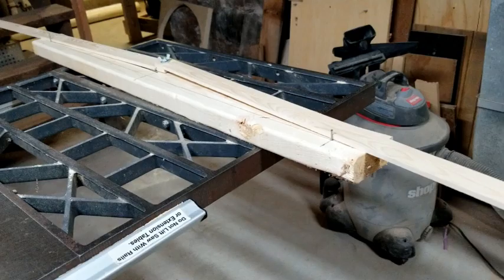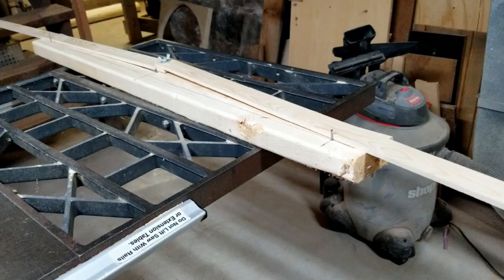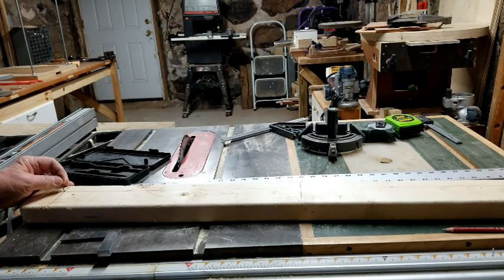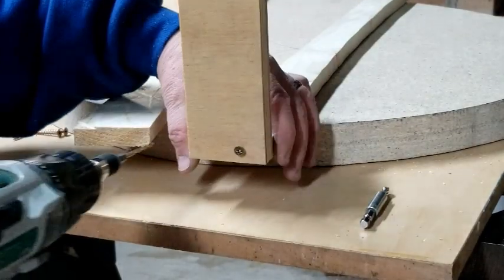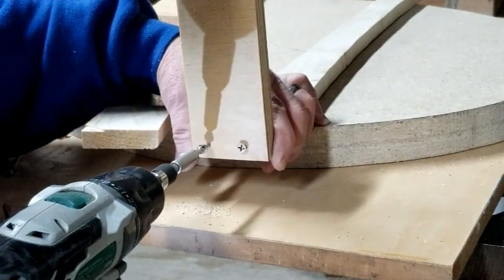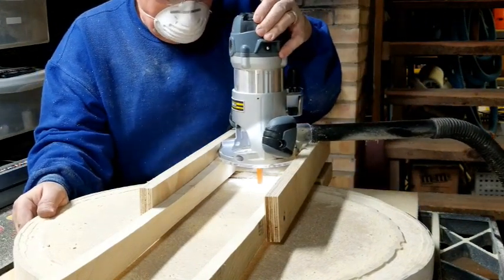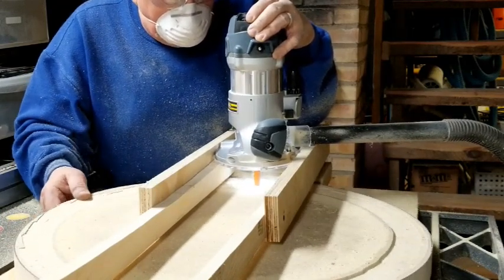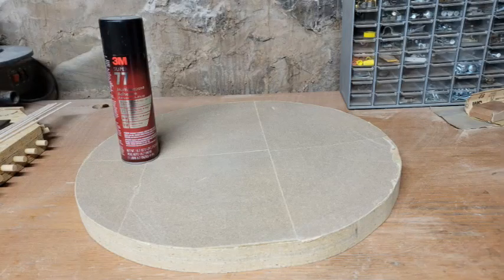Construction of a Radius Dish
This video describes how to construct a radius dish using a simple jig and router. These are tools you probably already have in your shop. So it is relatively inexpensive and straight forward.

You can make any size/depth radius dish you need using this plan. The only tricky part is the math - so I have posted links to a couple different radius dish depth calculators that will do the math for you!

Below are the links to the Radius Dish Depth calculators

If you have questions after watching the video, please comment. I would be happy to answer your questions!